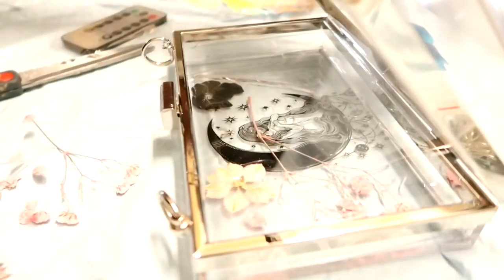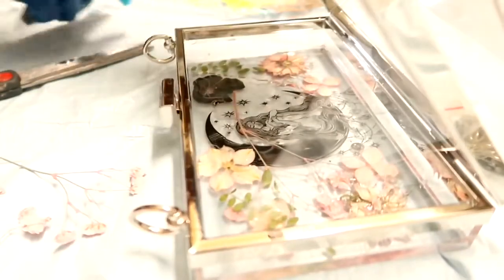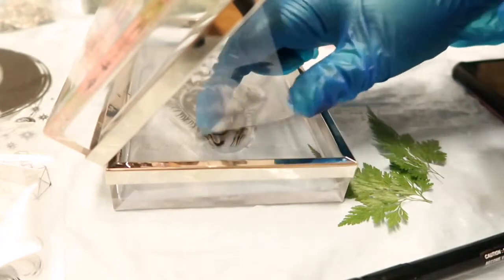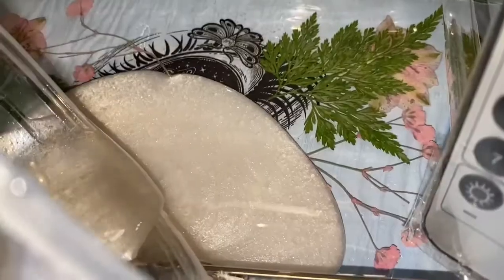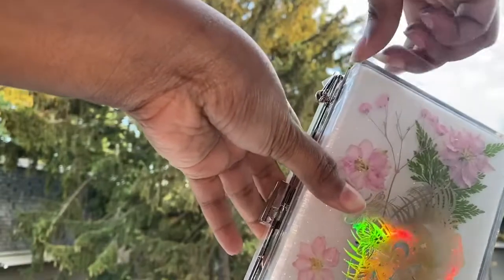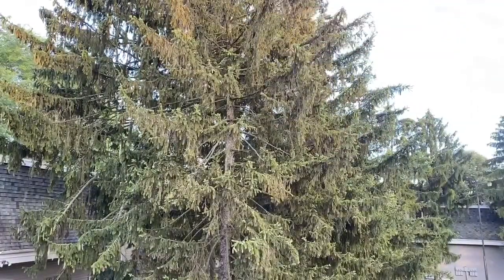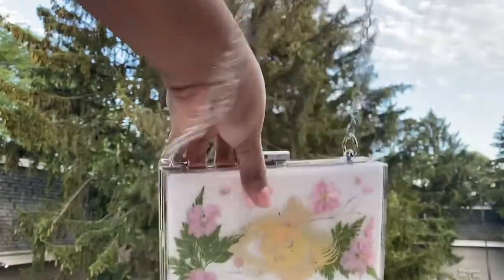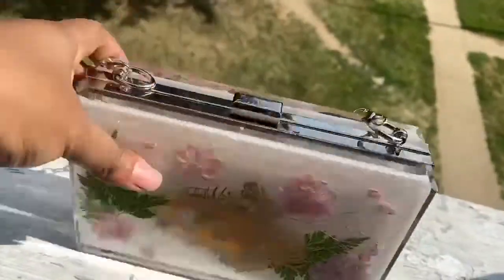DIY Pink resin clutch bag with foil sheets and dry flowers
Foil sheets

Clear clutch-AMAZON